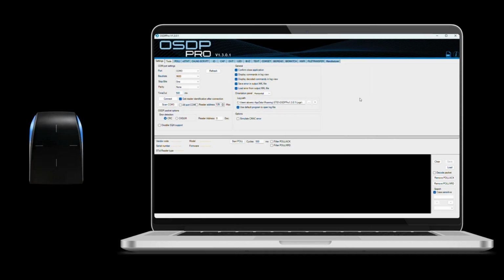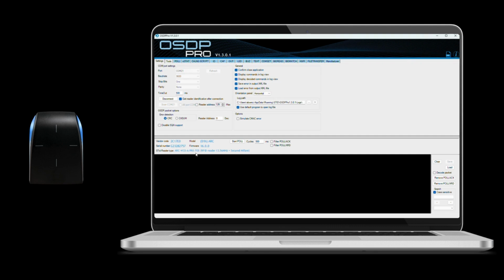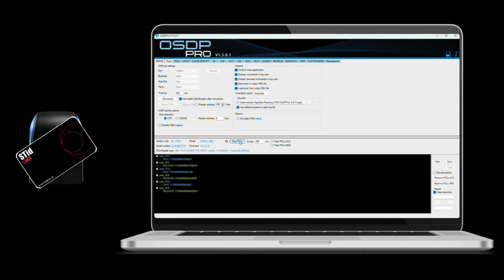How to Test an OSDP STid Reader and Read a DESFire Badge UID Using OSDP Pro | Step-by-Step Tutorial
In this video, we show you step-by-step how to test your OSDP reader using the OSDP Pro tool. You’ll learn how to identify the communication port, connect your reader, and read the UID number from a DESFire badge. This tutorial is perfect for those who want to verify the setup of their reader before connecting it to an access control system.

📌 Key points covered in this video:

- How to use OSDP Pro for reader testing
- Identifying the communication port and connecting your STid  reader
- Reading the UID number of a DESFire badge
- Understanding the reader’s serial number, firmware version, and reference

Need support? The STid team is here to assist you with any questions!